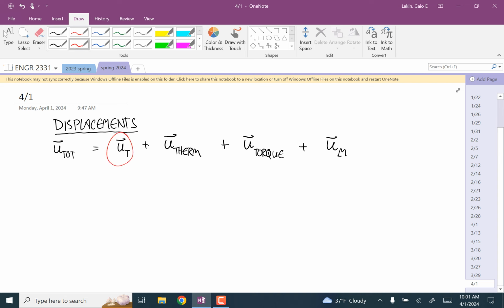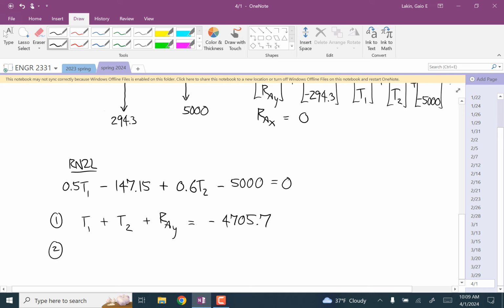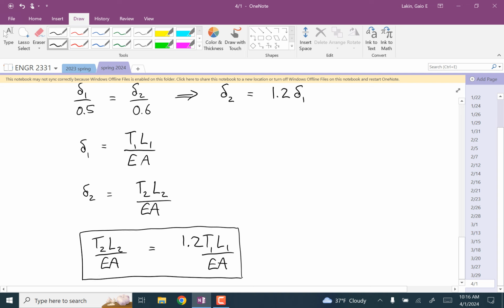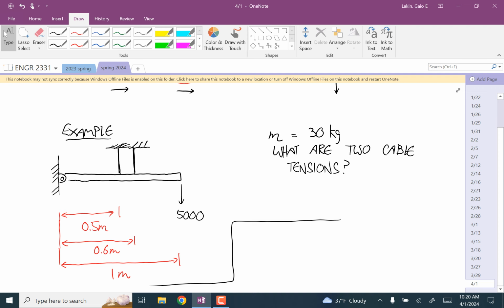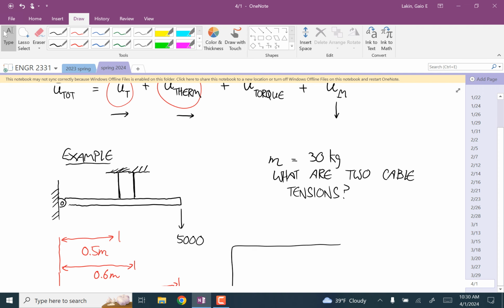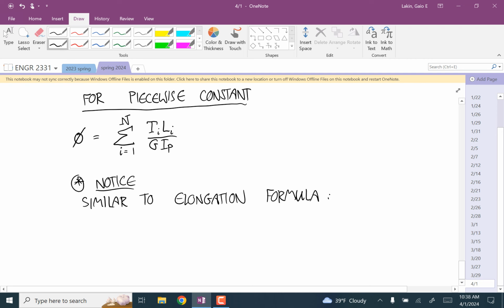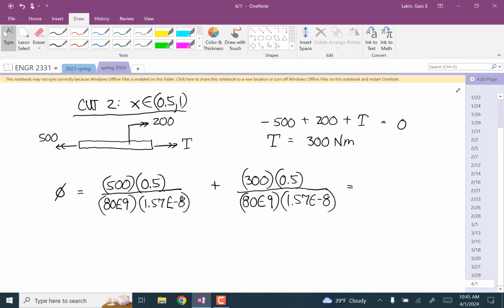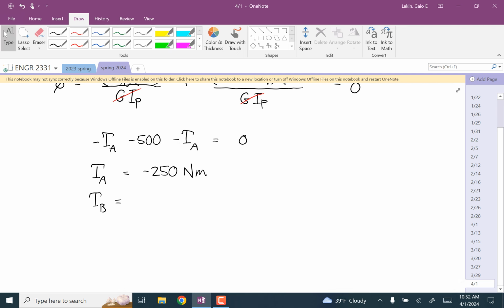Deform: Monday, 4/1